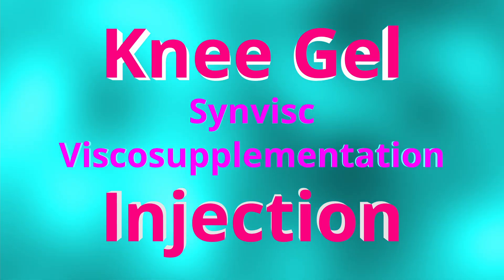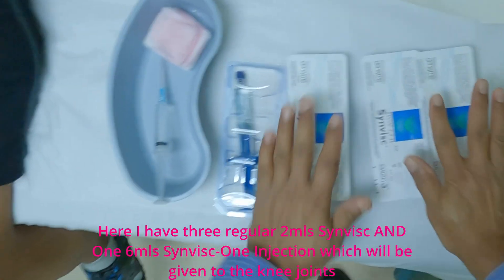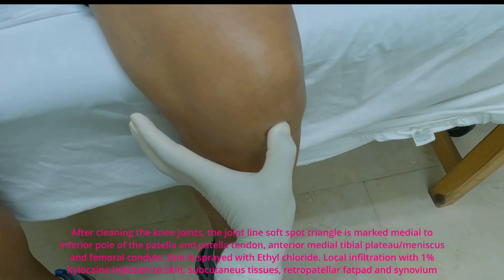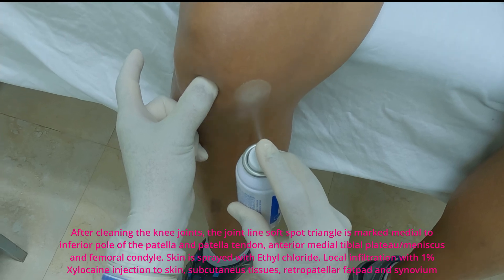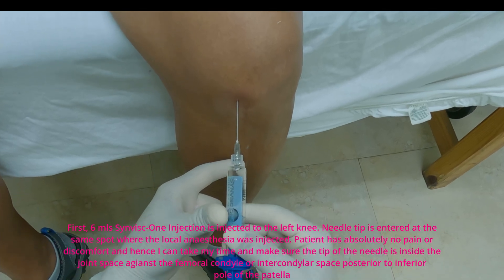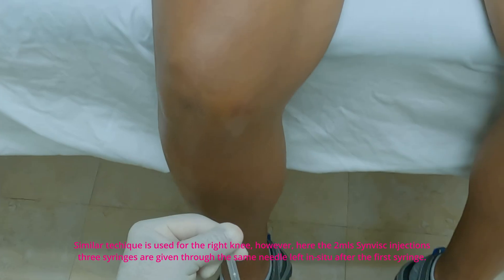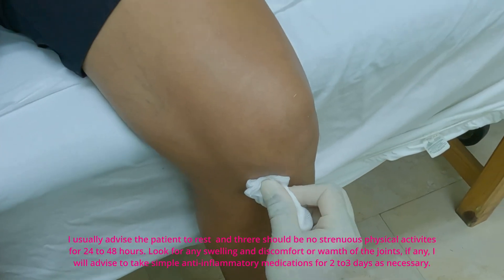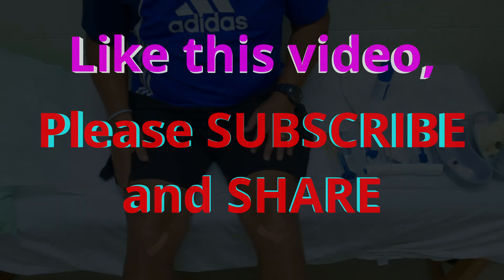Knee Gel Synvisc Viscosupplementation Injection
This video is about a procedure of giving Synvisc Gel Viscosupplementation Injection to both knee joints under sterile conditions.